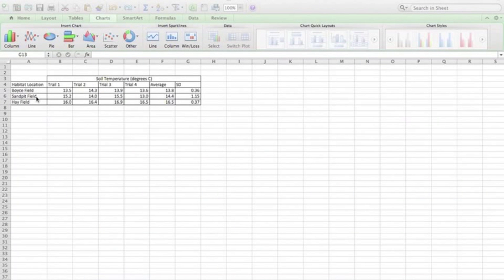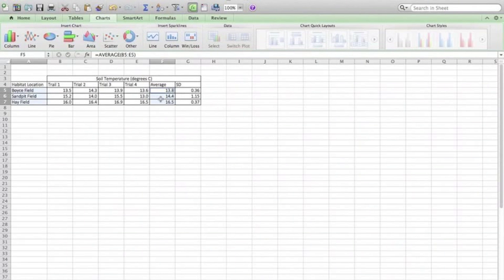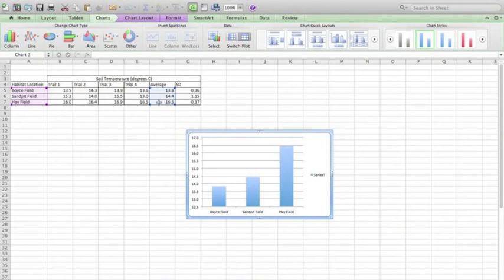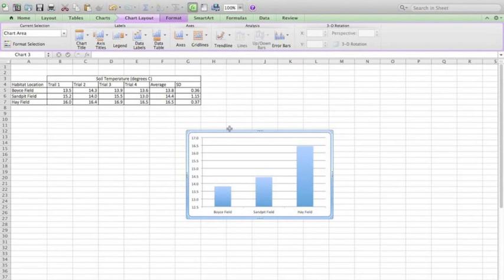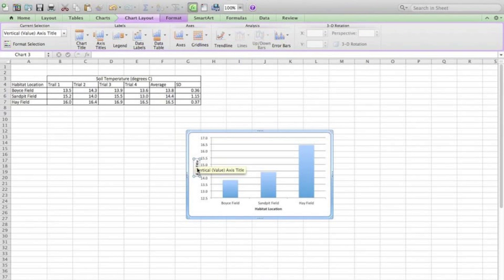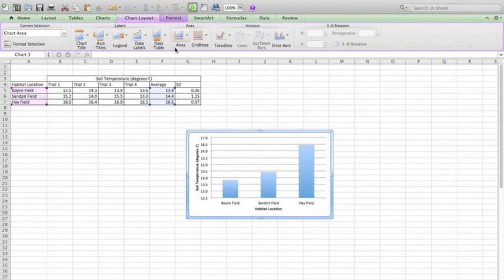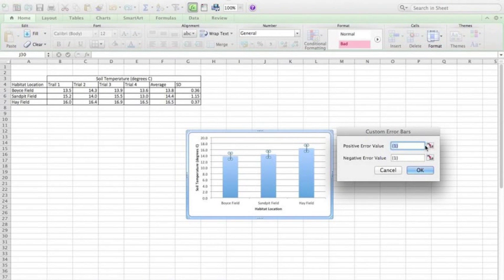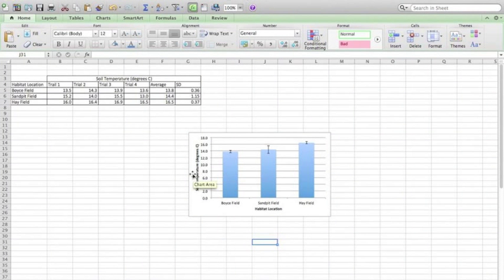How to Excel (Bar Graph and Error Bars)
Tutorial explaining how to create a bar graph with error bars in excel (on a Mac).